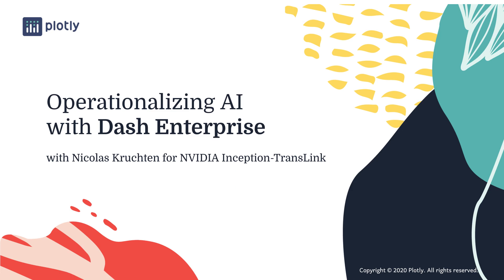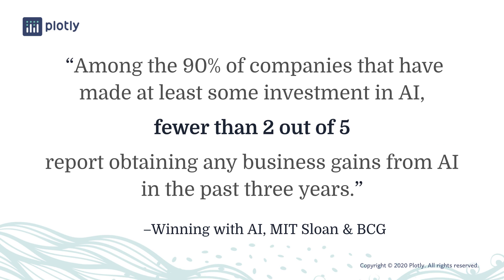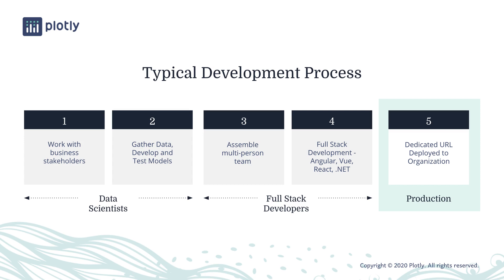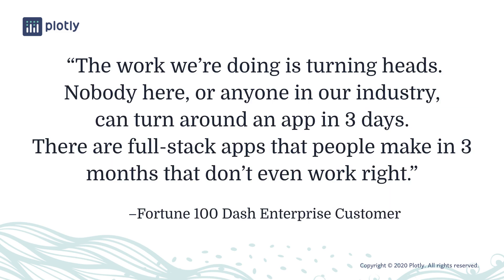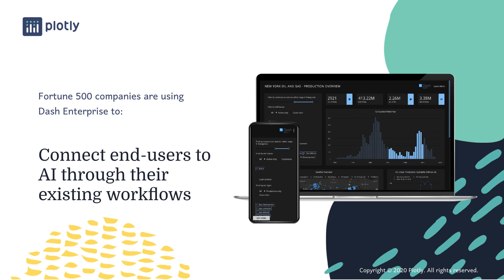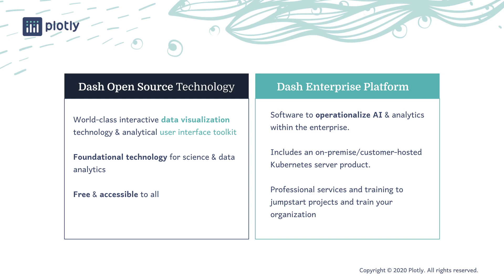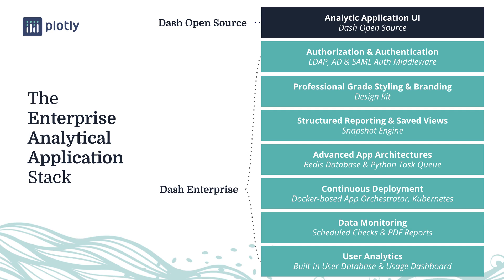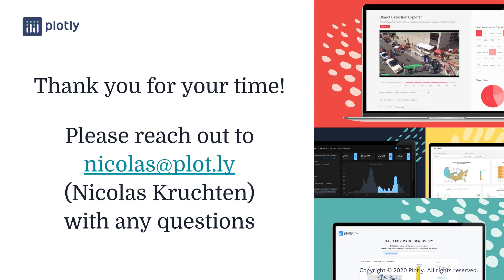Operationalize AI initiatives with Dash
In this talk by Plotly's VP Product, Nicolas Kruchten, learn how Dash Enterprise delivers more impactful business outcomes on AI and data science initiatives.